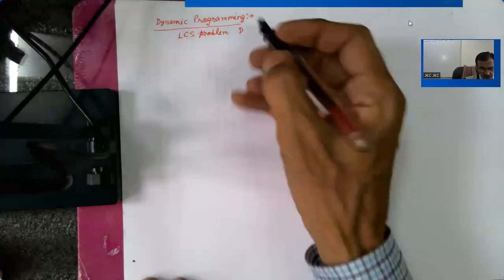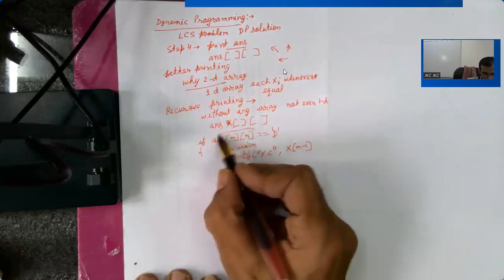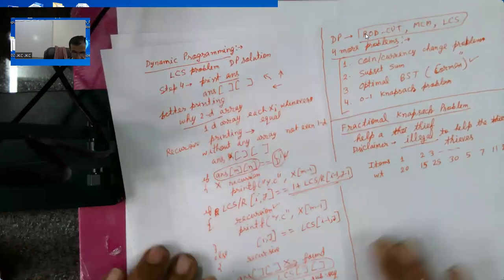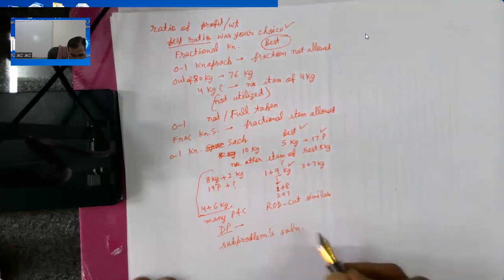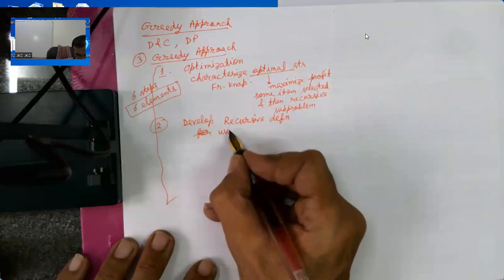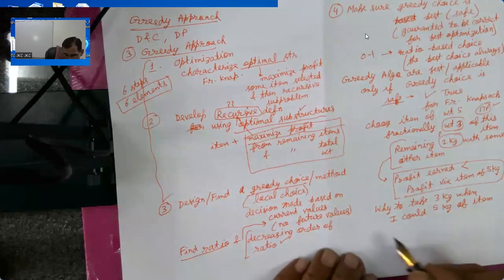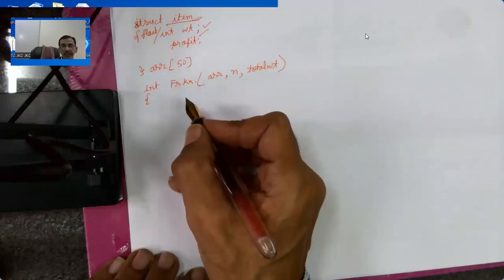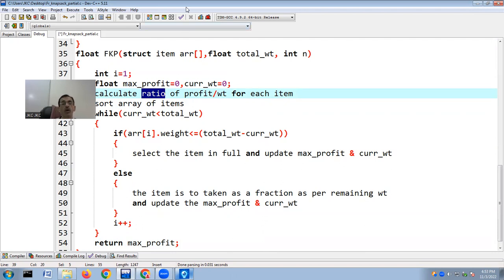Algo L31: Greedy Approach: Algorithm 1: Fractional Knapsack: Design and its complexity analysis